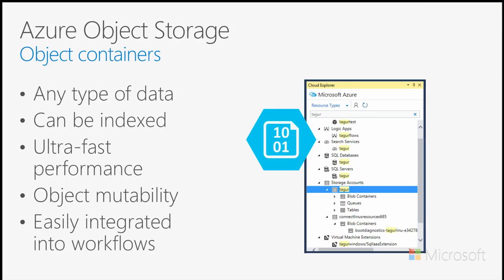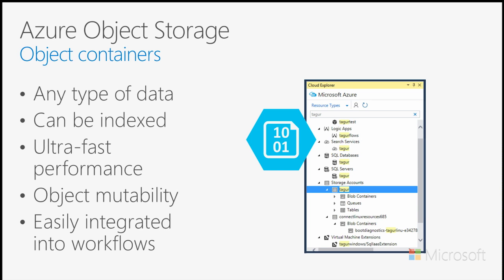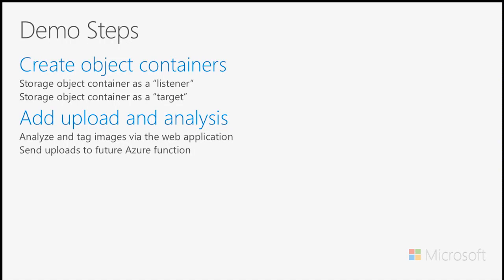Azure SQL & SQL Server 2016 & Azure Storage Part 3